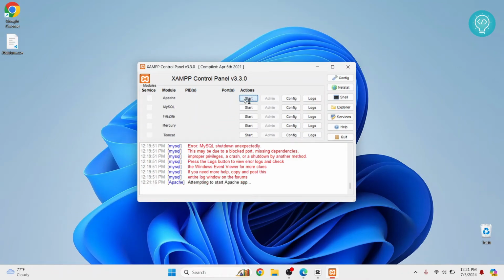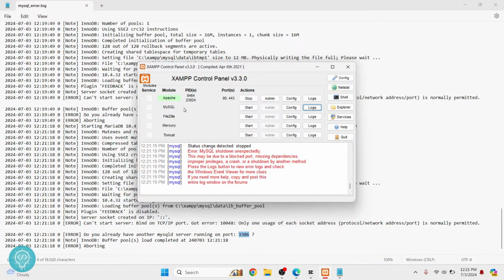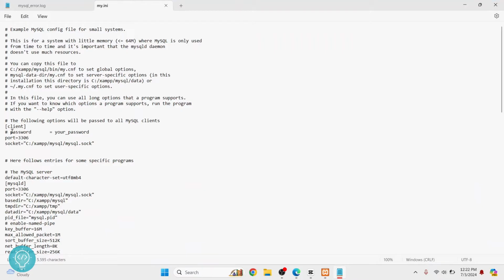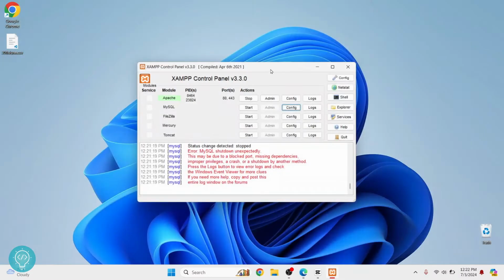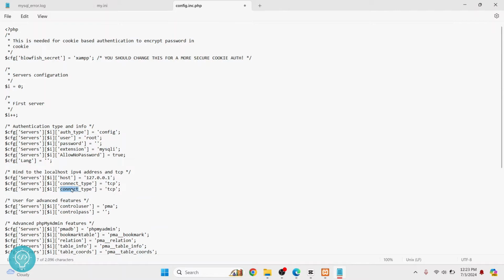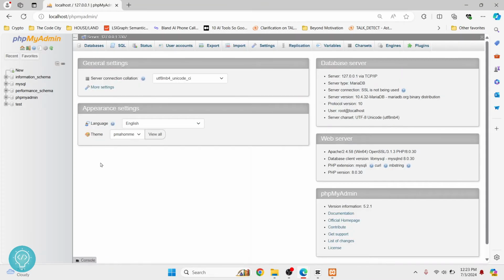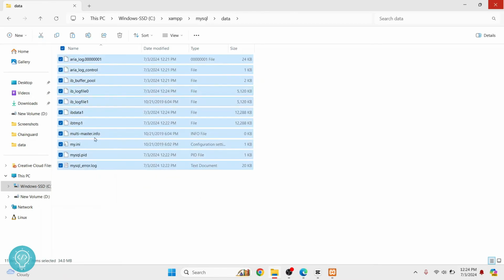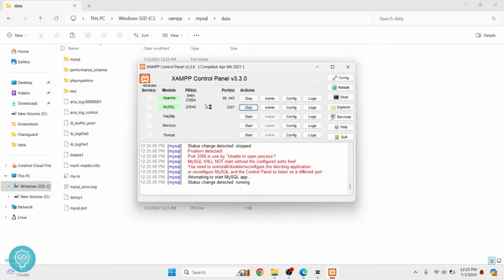FIX XAMPP Error: MySQL Shutdown Unexpectedly - Blocked Port [2025]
In this video, we will fix the common XAMPP error: MySQL shutdown unexpectedly. This error can occur due to various reasons. One of the most common one is the default port used by MySQL: 3306 being already in use.
We will have to either end the current process that is using the port 3306, or change the port that xampp MySQL uses.

Steps to fix error: MySQL shutdown unexpectedly
Method 1:
1. Delete the files created by XAMPP in the data directory
2. Copy files from the backup folder to data directory
3. Start MySQL in XAMPP

Method 2:
1. Open config file
2. Change port to 3306
3. Start MySQL

By the end of this video, you'll learn how you can fix the error: MySQL Shutdown unexpectedly error in xampp.